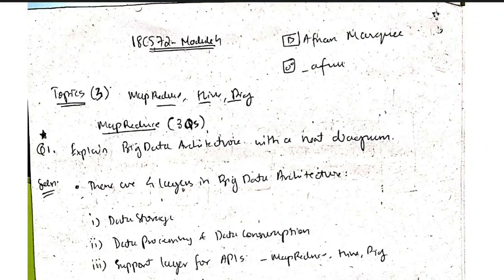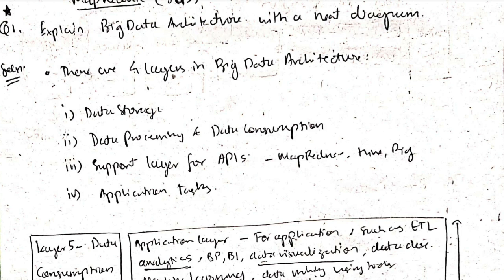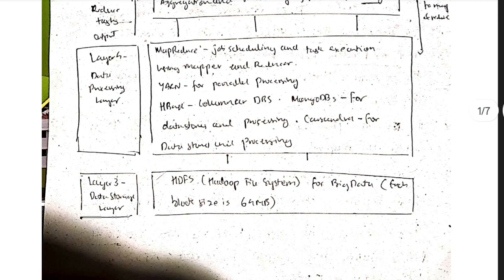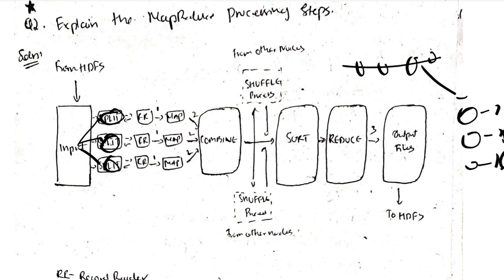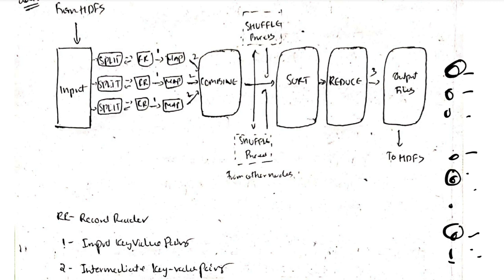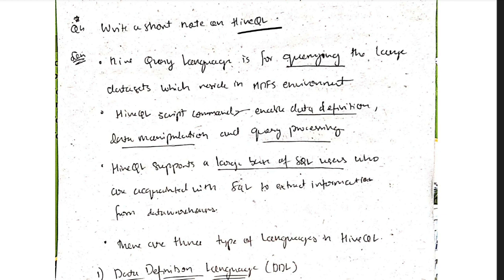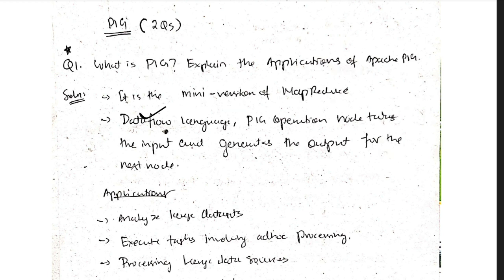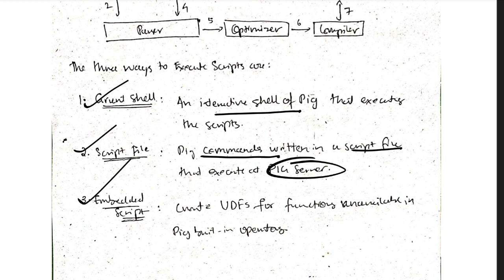Big Data Analytics 18CS72 MODULE 4 VTU 7th SEM CSE/ISE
Never Miss the Most Expected Questions from Big Data Analytics . In this video, learn Trends and Patterns seen in the Previous Year VTU exam papers. Selected PYQs 🎯 With Best Shortcuts | Big Data Analytics | Most Expected Questions with Solutions PDF | Afnan Marquee

⌛ Time Stamps

Topic 1: MapReduce
0:00 Explain BigData Architecture with a neat diagram 🔥🔥🔥 SUPER IMP
2:33 Explain the MapReduce processing steps 🔥🔥🔥 SUPER IMP
6:52 Explain the Calculations and Algorithms used in MapReduce

Topic 2: Hive
7:56 With a neat diagram, explain architecture of hive. 🔥🔥🔥 SUPER IMP
9:23 Explain the features of hive 🔥🔥🔥 SUPER IMP
11:16 Explain hive workflow 🔥🔥🔥 SUPER IMP
13:12 Write a short note on hive ql 🔥🔥🔥 SUPER IMP

Topic 3: PIG
14:06 What is PIG? What are its applications? 🔥🔥🔥 SUPER IMP
14:44 Explain PIG workflow using PIG architecture. 🔥🔥🔥 SUPER IMP